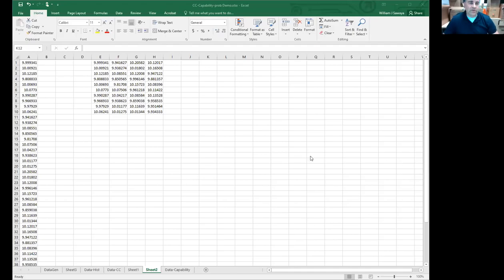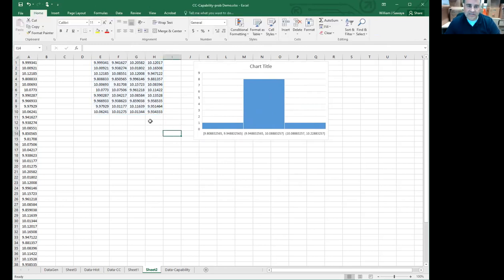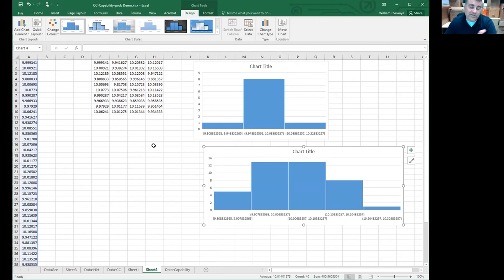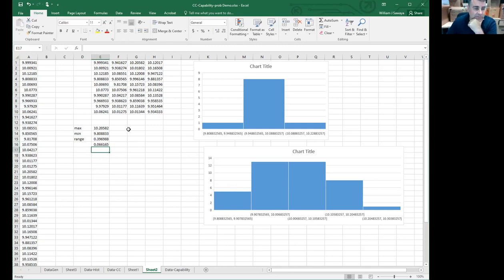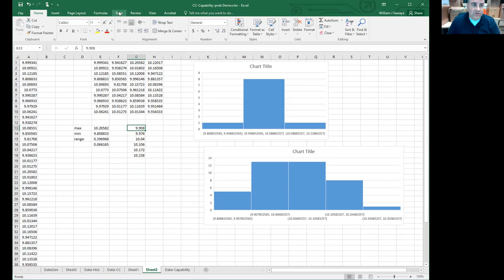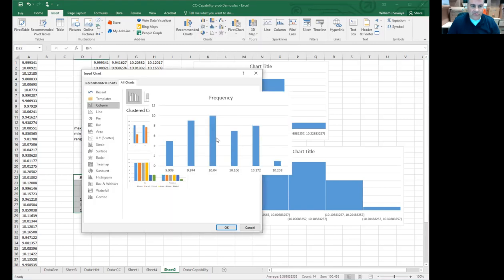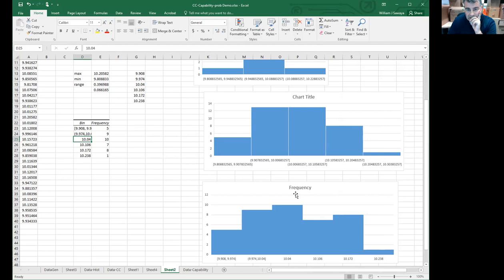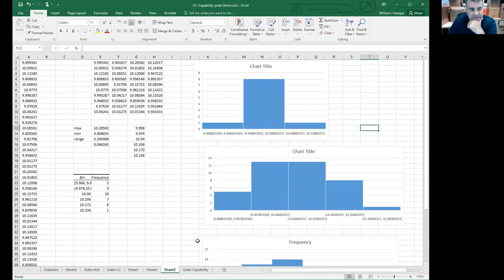Simple Excel Histogram Demo